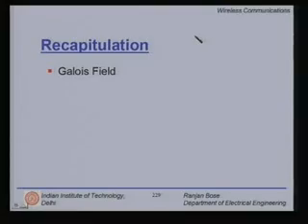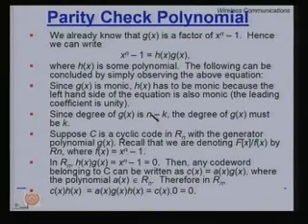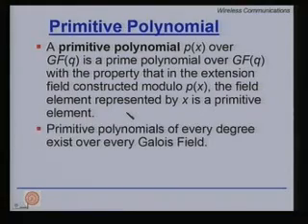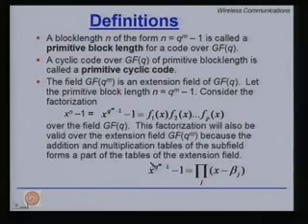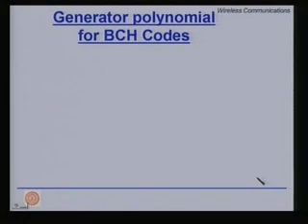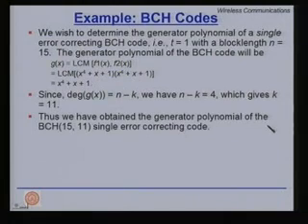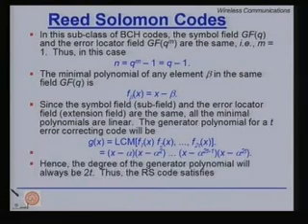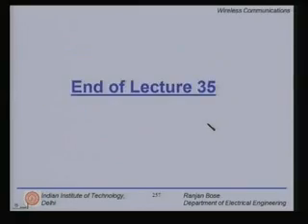Lecture - 35 Coding Techniques for Mobile (Contd.)